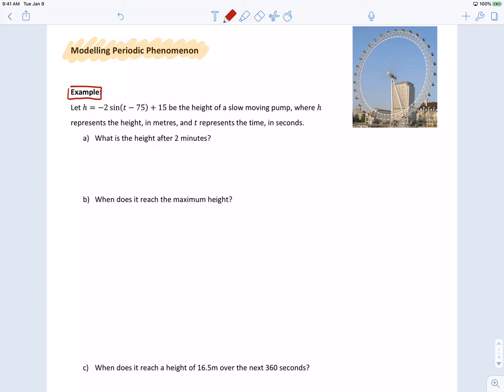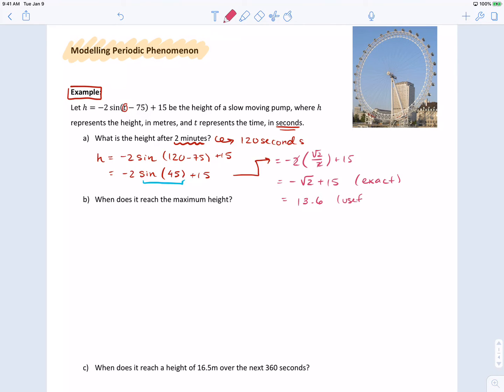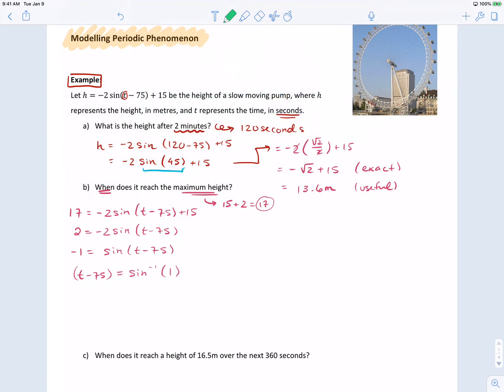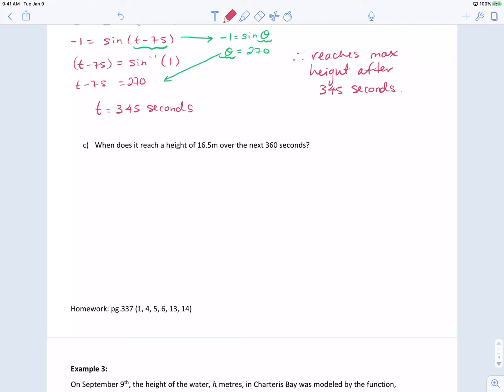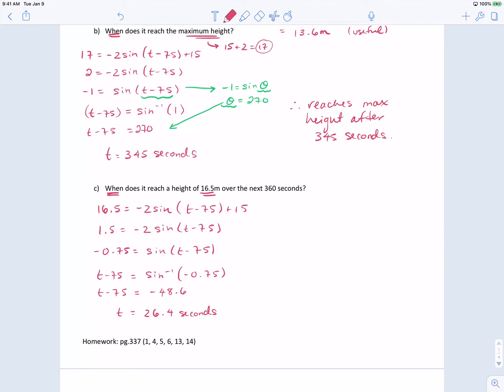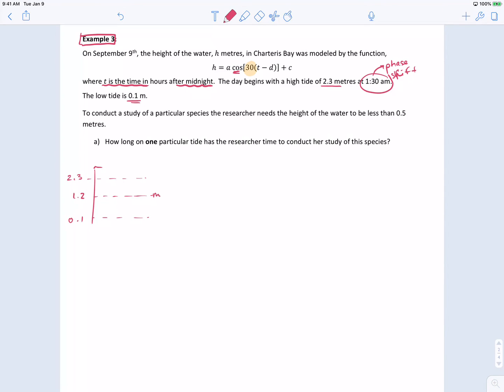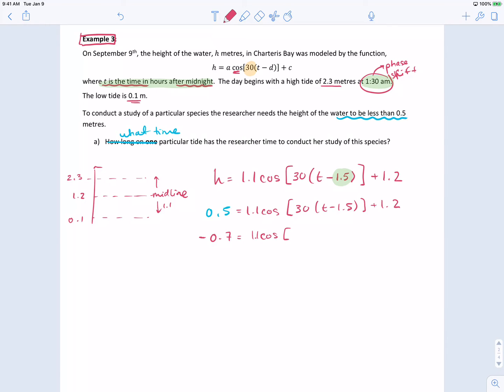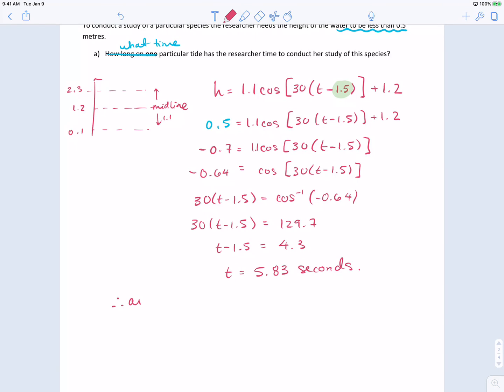Modelling Periodic Problems (extensions)